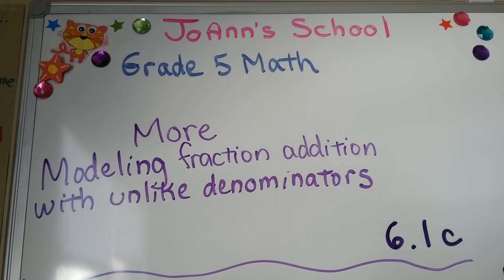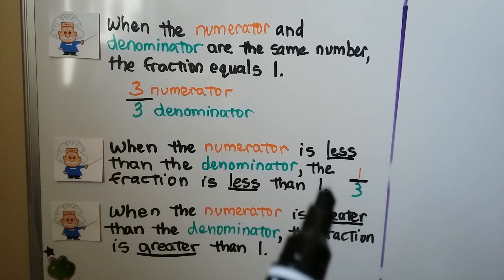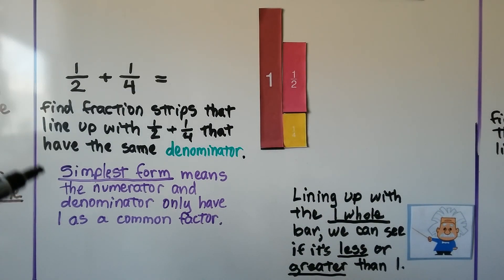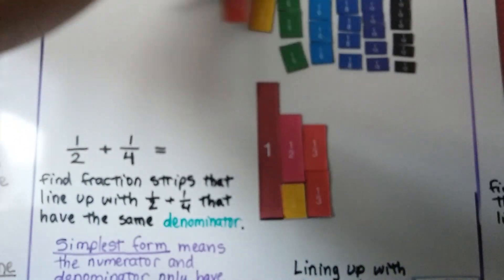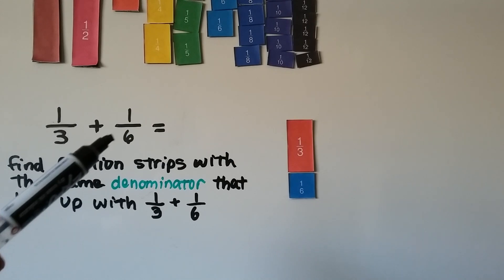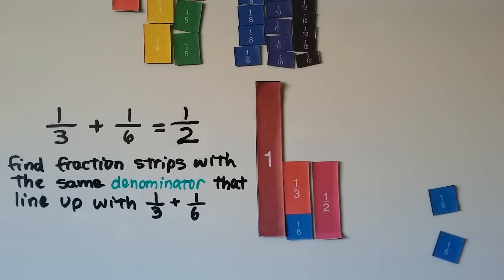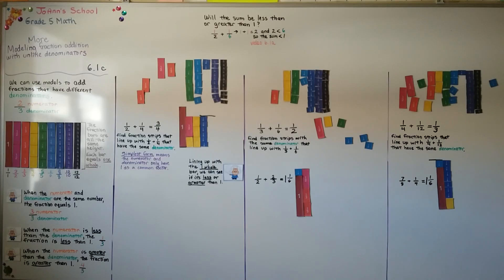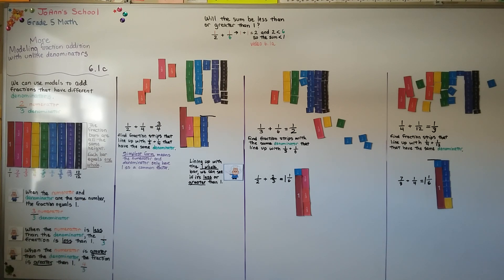Grade 5 Math 6.1c, More modeling fraction addition with unlike denominators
A continuation of lesson 6.1a and 6.1b, which are linked below. We use models to add fractions that have different denominators. You can print out the fraction bars from the image section of the JoAnn's School Facebook page. We match the pieces of fraction strips of two fractions that have different denominators, which will give us the sum in its simplest form.